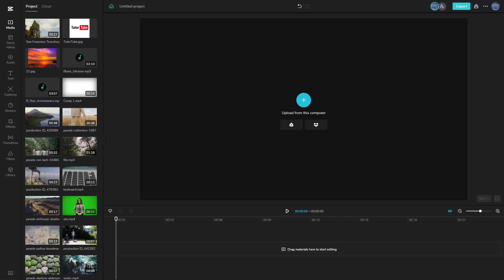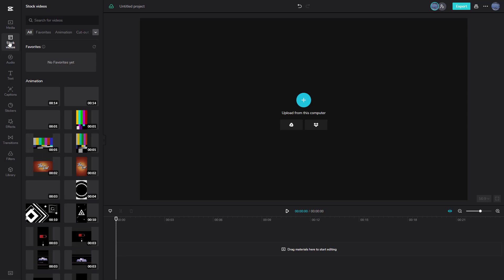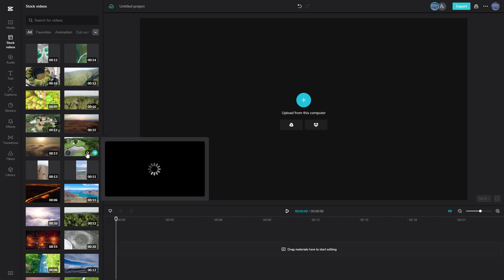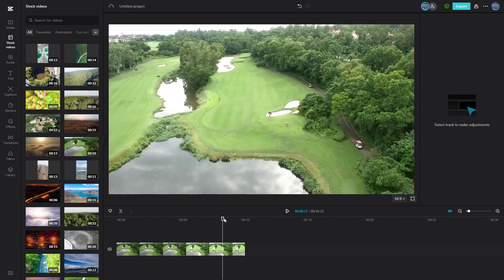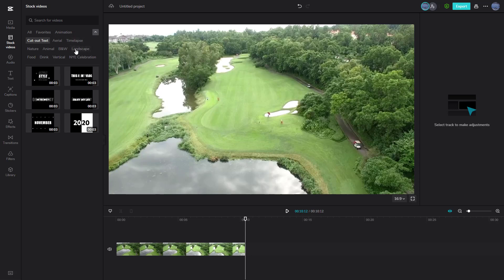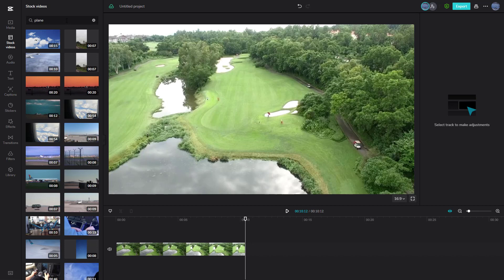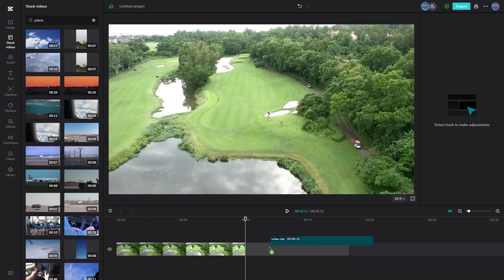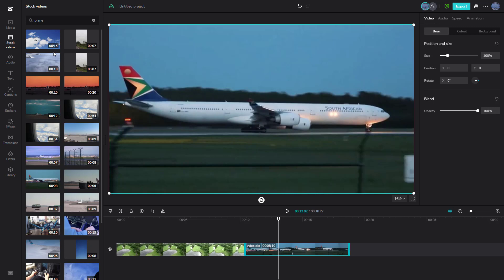CapCut - Lesson 22 - Searching and Using Stock Videos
In this tutorial, we will be discussing about Searching and Using Stock Videos in CapCut